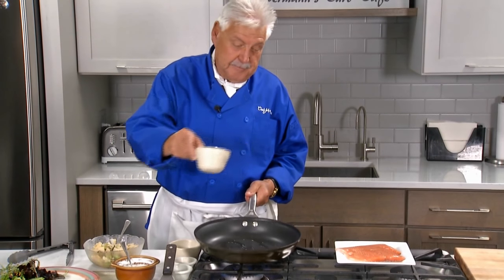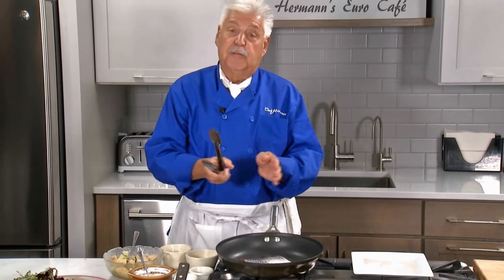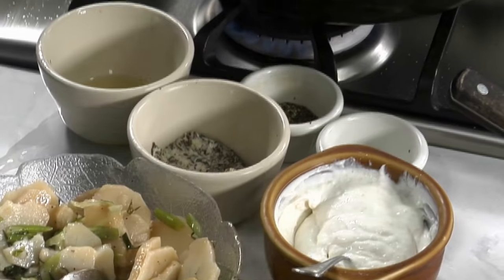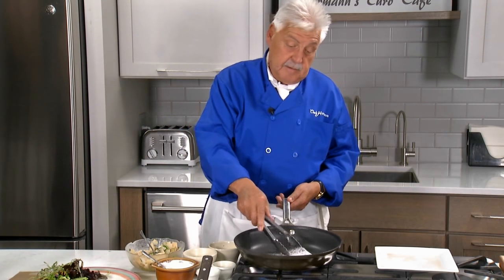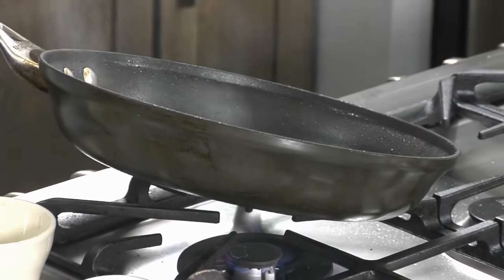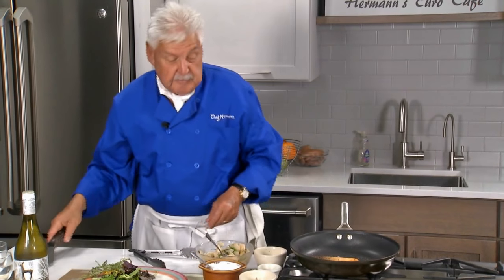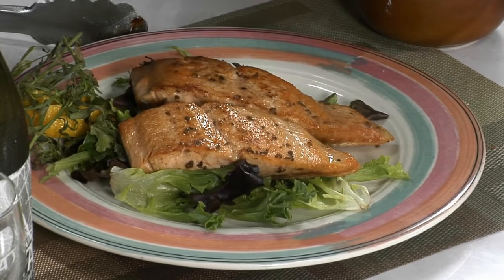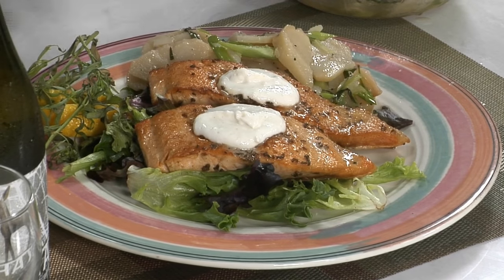Salmon w Vinaigrette Potato Salad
Salmon: Oven at 350F

1 lb Salmon fillet
1 tsp. Caraway seeds, crushed
Fresh Herbs or Spring Mix lettuces
Rub Fillet wit oil, then season with caraway seeds, salt and pepper.  Bake fish until just tender and flaky. Reserve herbs/lettuces for serving.

Potato Salad:

1 lb Yukon Gold Potatoes, boiled and diced
1.4 C. Olive Oil
1TB White Vinegar
3 Scallions, thin sliced rings
1 TB fresh Tarragon, slightly chopped
Salt and Pepper
Combine ingredients, set aside.

Yogurt Sauce:

1 TB Horseradish
1 tsp White Vinegar
1 C plain Greek Yogurt
1 TB Olive Oil
Black Pepper
Combine ingredients in bowl and chill.

To Serve:  Lightly sauté Herbs/lettuces in oil and place on plate.  Place cooked Salmon on the greens and top with the yogurt sauce.  Place potato salad on side.

1236